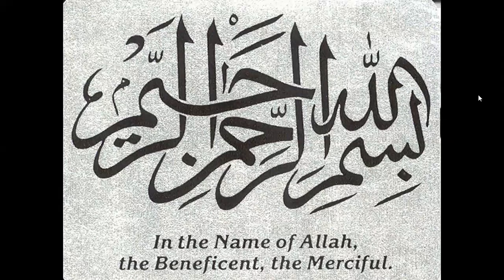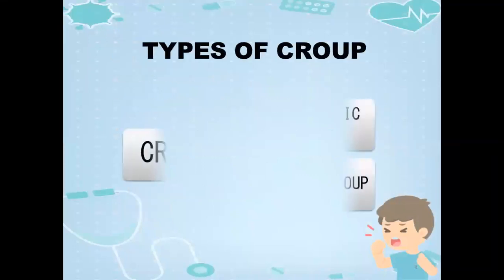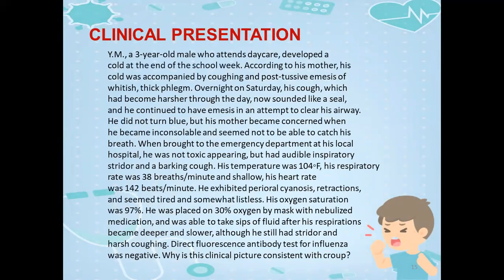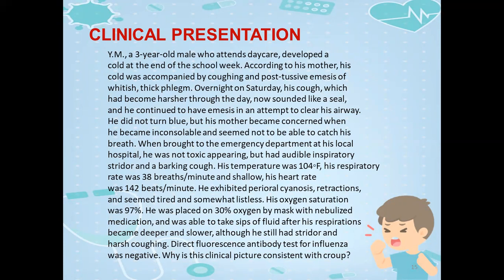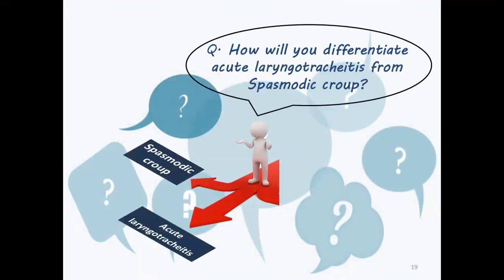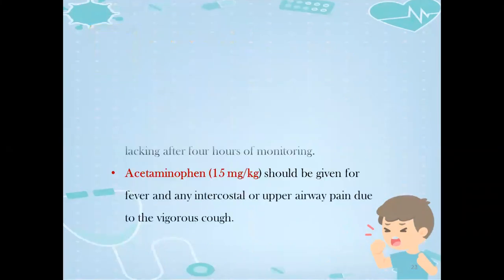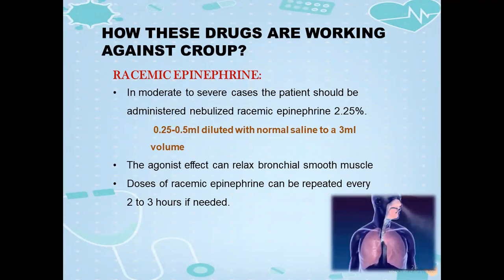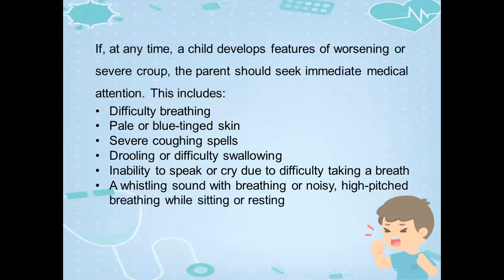Peadiatric pulmonary infections: CROUP